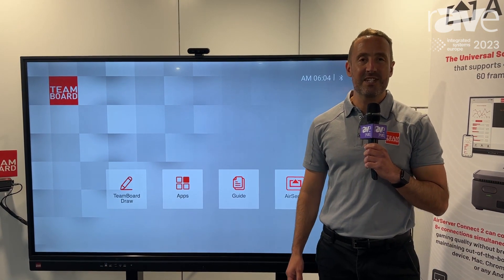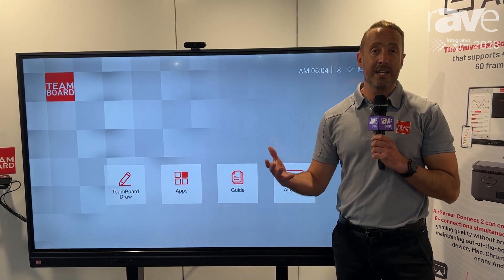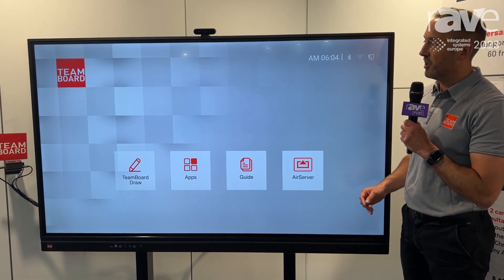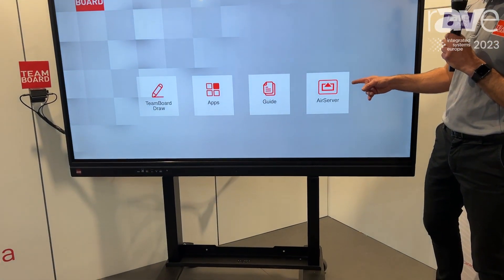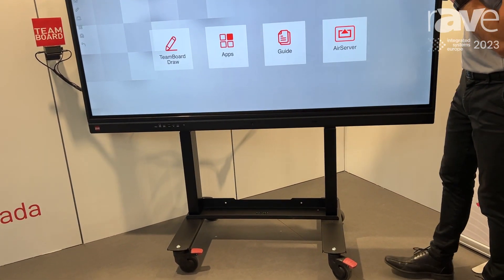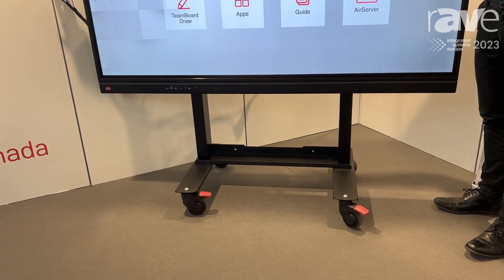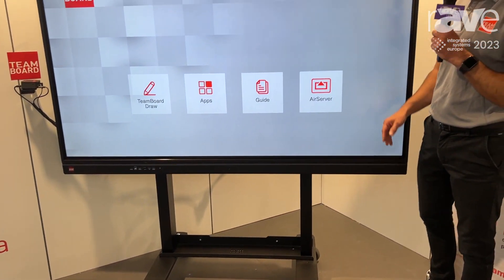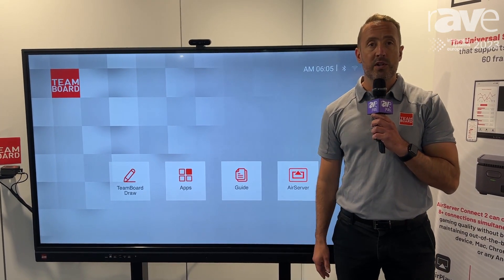ISE 2023: TeamBoard Intros 75" 4K IFP Display with TeamBoard Draw, Built-In AirServer